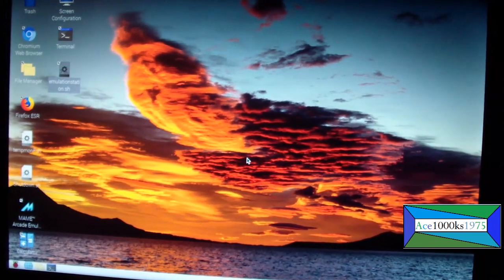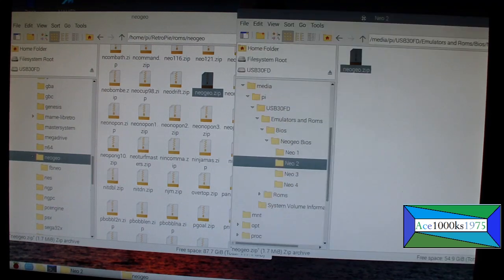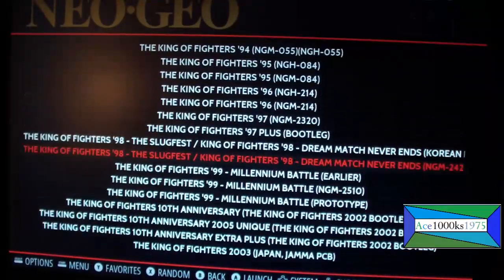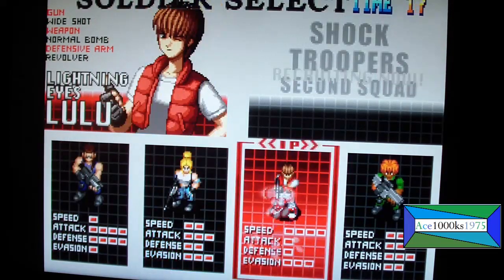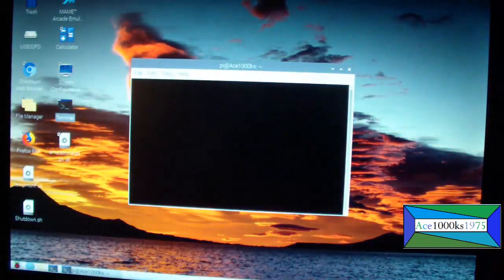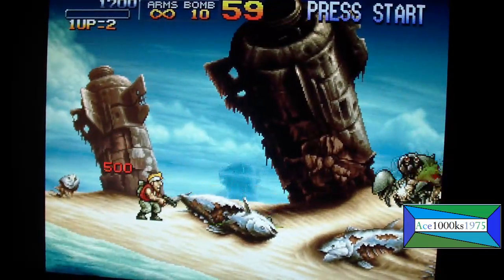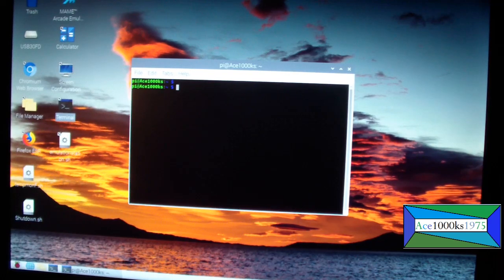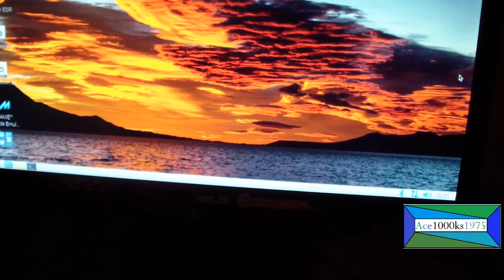Retropie - Raspberry Pi 4: Neo Geo Tutorial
[Synopsis]
This video shows you how to run Neogeo roms on the Retropie emulator. This is for the hacked version of Retropie, not the official version of Retropie for the Raspberry Pi 4.
[Fbneo on screen controls ]

[F6]                                                       - (Open game selection)
[CTRL & F6]                                         - (Start a game via netplay)
[F5]                                                       - (Open inputs dialog)
[Ctrl & F5]                                            - (Open dip switch dialog)
[Alt & F4]                                              - (Exit Emulator)
[Pause]                                                - (Pause the emulation)
[F1]                                                       - (Hold to fast forward emulation)
[Alt & Enter]                                         - (Switch to fullscreen)
[Esc]                                                     - (Return to windowed mode from fullscreen)
[Alt & +]                                                - (Volume up)
[Alt & -]                                                 - (Volume down)
[Backspace]                                        - (Toggle Frames per Second display)
[T]                                                         - (On-Screen chat (Netplay only)
[F7]                                                       - (Insert or eject a memory card)
[Ctrl & F7]                                            - (Select memory card)
[Ctrl Shift & F7]                                   - (Create a memory card)
[Ctrl & F9]                                            - (Load savestate)
[Ctrl & F10]                                          - (Save savestate)
[F8]                                                       - (Activate previous savestate slot)
[F11]                                                     - (Activate next savestate slot)
[F9]                                                       - (Load savestate from active slot)
[F10]                                                     - (Save savestate to active slot)
[Shift & F8]                                          - (Undo savestate in active slot)
[F12]                                                    - (Save screenshot)
[Ctrl & F12]                                         - (Open shot factory)
[Ctrl, Shift, & F1]                                - (Invoke debugger {debug builds only})
[Ctrl & F1]                                           - (Enable cheats)
[Ctrl & Home]                                    - (Start New cheat search)
[Ctrl & /]                                             - (Cheat value not changed)
[Ctrl & *]                                             - (Cheat value changed)
[Ctrl & +]                                            - (Cheat value increased)
[Ctrl & -]                                             - (Cheat value decreased)
[Double-click on game screen]     - (Enter Full Screen)
[Right-click on game screen]        - (Show/hide menu bar)
[Links]